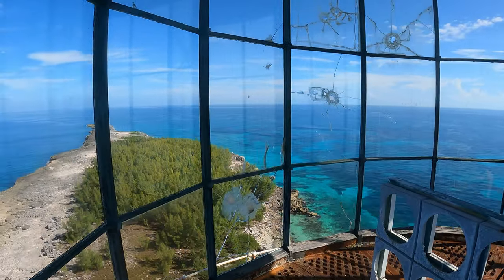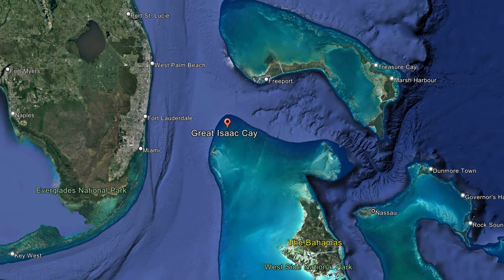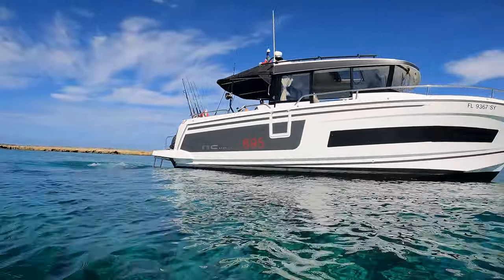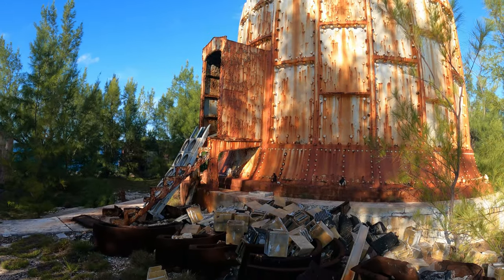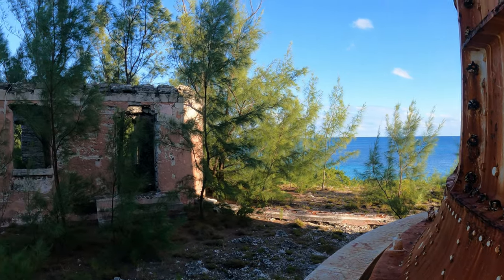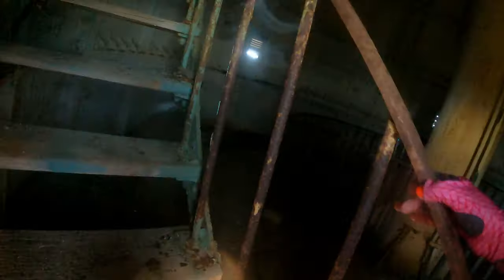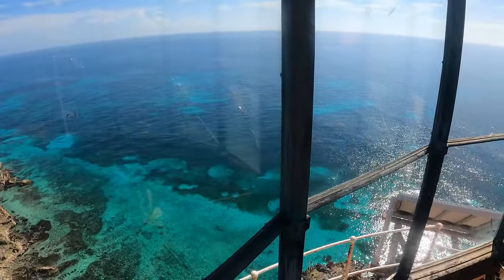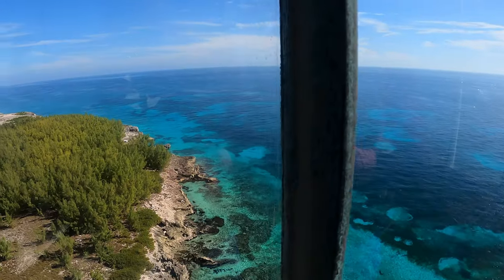We climb Great Isaac Lighthouse! Driving our Jeanneau 895 to an abandoned island!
Watch us explore Great Isaac Cay and climb 15 stories to the top of Great Isaac's Haunted Lighthouse. Some history and folklore are featured about this 150-year safety beacon. We drove our boats from the Florida Keys for an epic adventure and were able to explore the mysterious ruins of the missing lighthouse keepers.

Have you been to this island? Do you want to go to the lighthouse? Do you know more spooky history about this island's past? Have questions on how to get there?

 • Limitless – Music...

🎵 Track Info:

Title: Limitless by MusicbyAden & tubebackr